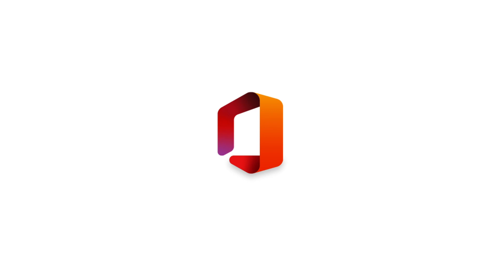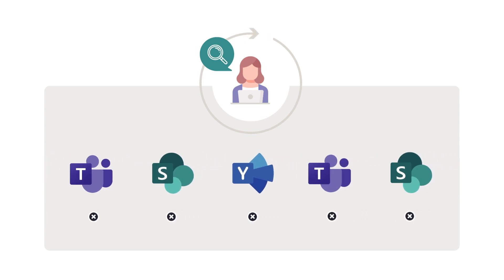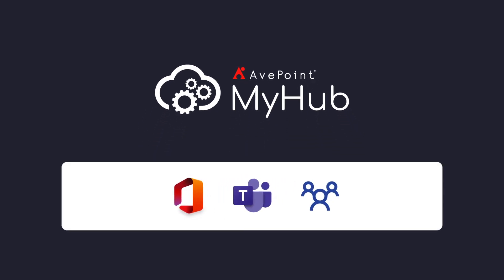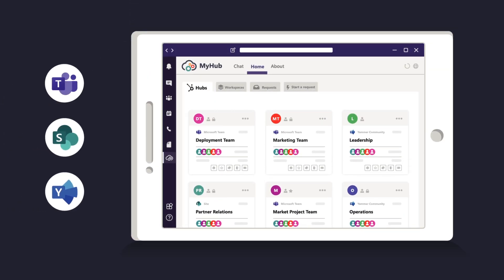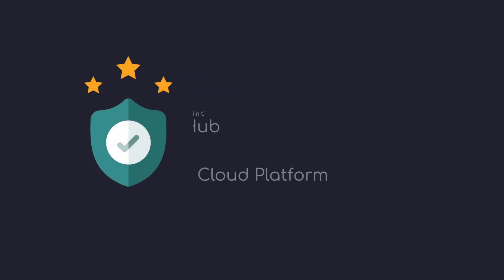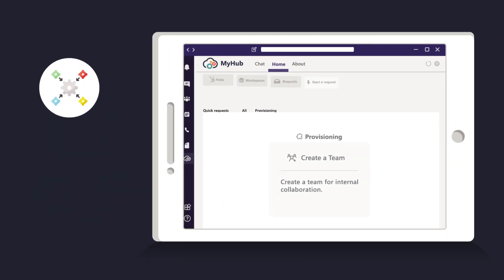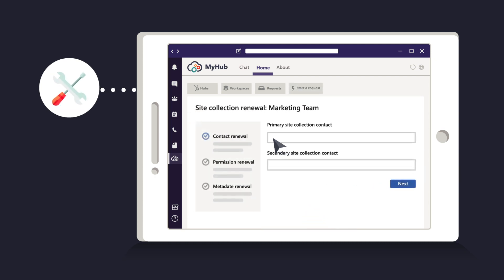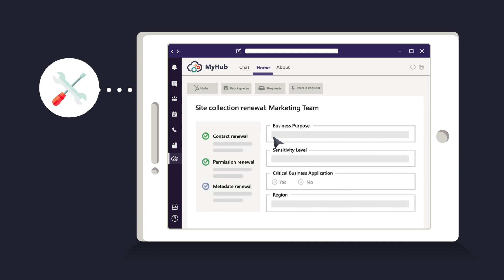MyHub and the AvePoint Cloud for Microsoft 365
Save time. Be more productive. Quit searching. MyHub and the AvePoint Cloud eliminate chaos and brings order to your workspaces across Microsoft Teams, Groups, SharePoint, and Yammer.